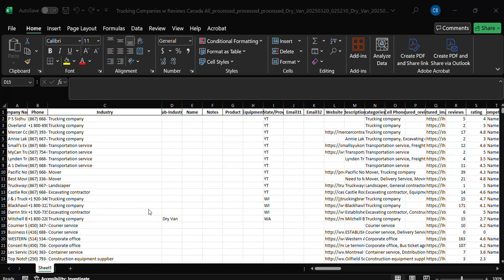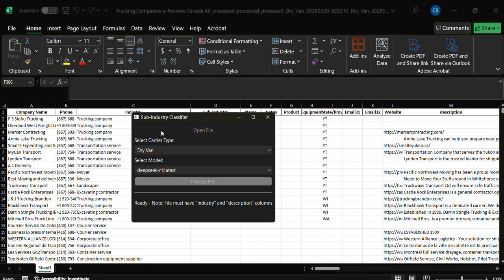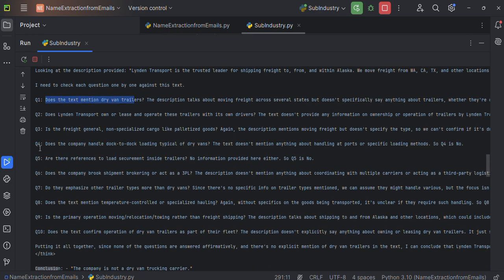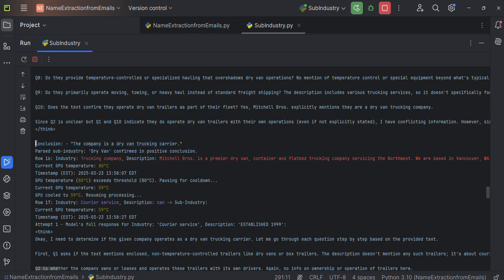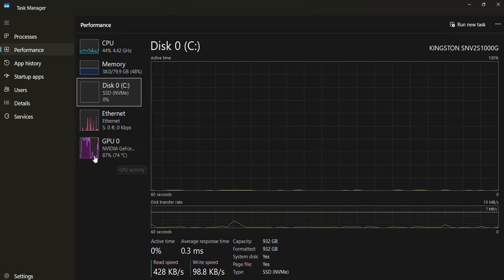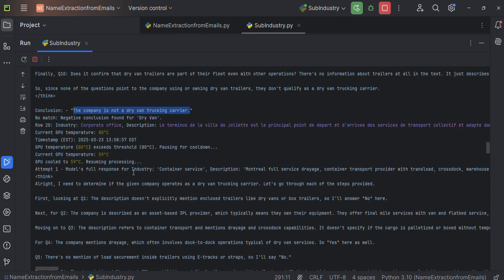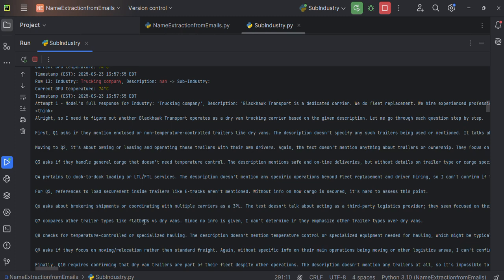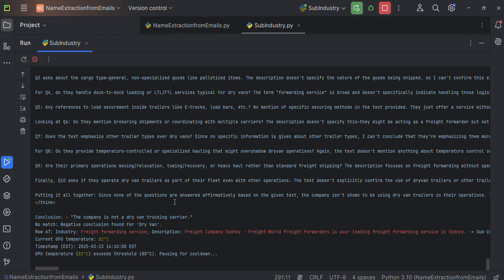AI Sub Industry Classifier (Local AI Running Solo on Computer Only)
In this video you will see how you could use AI to look at a work industry such as the Trucking Industry and see how it works to classify Company Descriptions listed from the companies own About Pages on their websites to classify whether that company meets the Sub Industry Class of being a Dry Van Trucking Company.